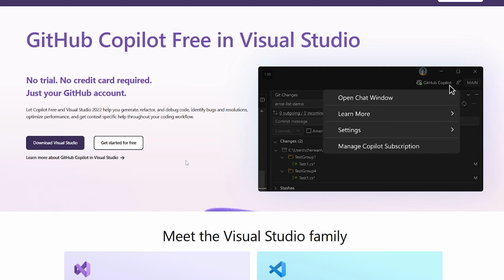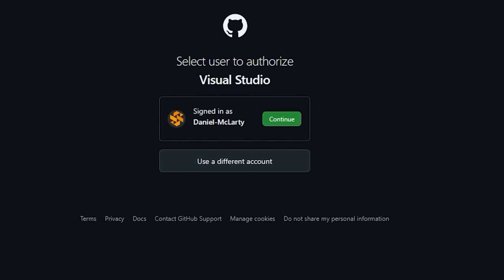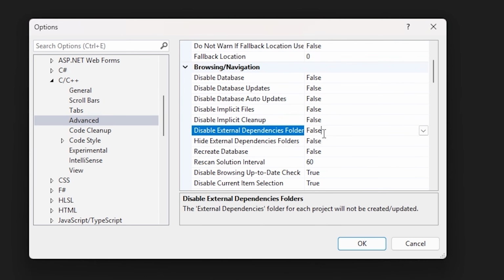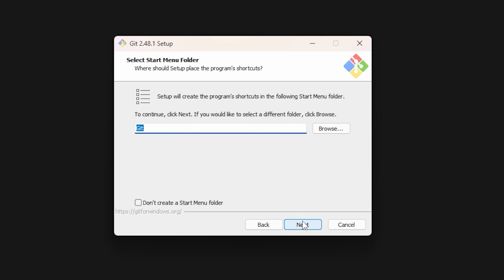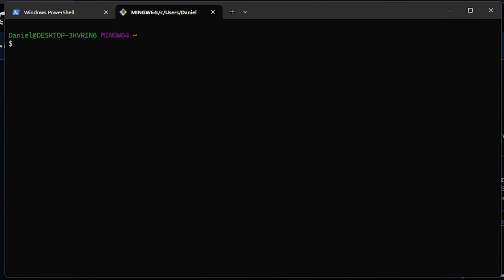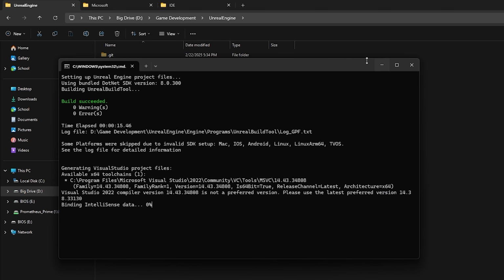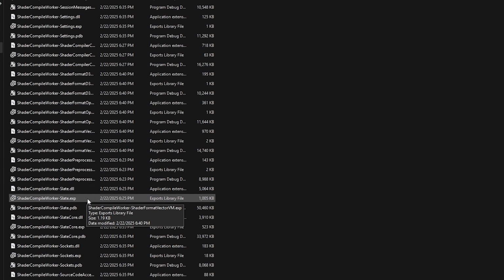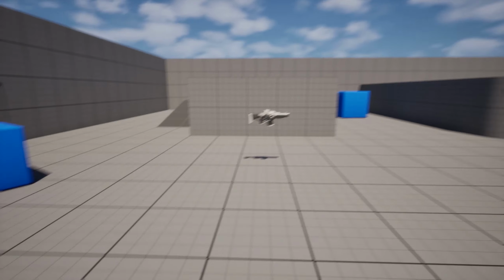How to Install UE5.5 The Right Way! + First Project!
🚀 Ultimate Unreal Engine 5.5 Setup Guide – From Source Code to Your First Project! 🎮

Want to get started with Unreal Engine 5.5 but don’t know where to begin? In this tutorial, I’ll walk you through compiling and setting up Unreal Engine from source!

By the end of this video, you’ll have Unreal Engine, Visual Studio, and Git fully set up and optimized for game development. Plus, stick around, and I’ll show you how to create and build your first UE5 project!

🔹 What You’ll Learn in This Video:
✅ How to download and install Visual Studio 2022 with the correct components
✅ Tweaking Visual Studio for optimal Unreal Engine performance
✅ Setting up GitHub & Git CLI for Unreal Engine source code
✅ Forking and cloning the UE5 source code the right way
✅ Compiling Unreal Engine 5.5 from source using Visual Studio
✅ Creating your first Unreal Engine project and packaging your first game

Timestamps:
0:00 Intro
1:18 Downloading Visual Studio
3:46 Initial Visual Studio Setup
5:00 Optimizing Visual Studio for UE
6:56 Getting Access to UE Source Code
8:14 Setting up GitHub and Git CLI
9:48 Downloading UE Source Code
13:28 Building UE from Source
17:08 Your First Unreal Project
20:00 Outro